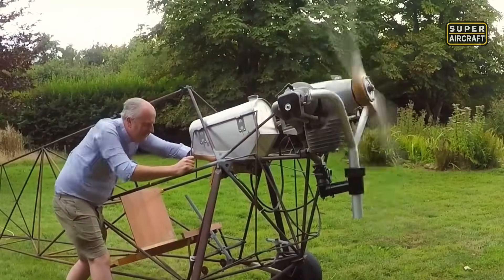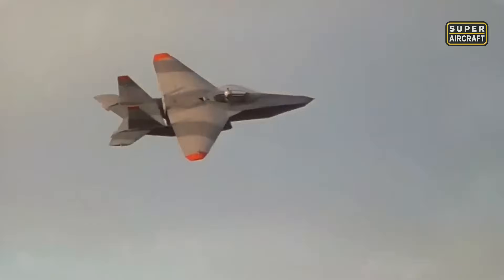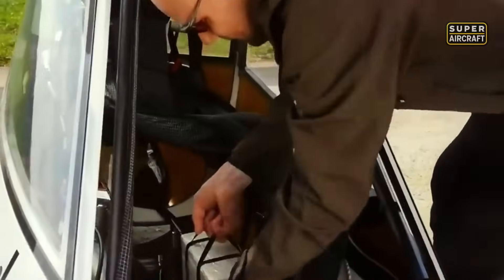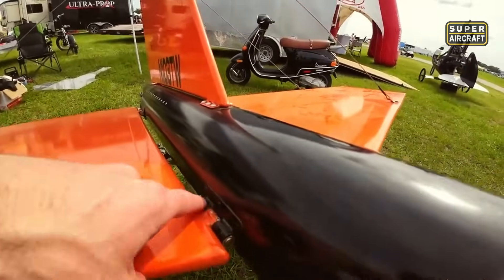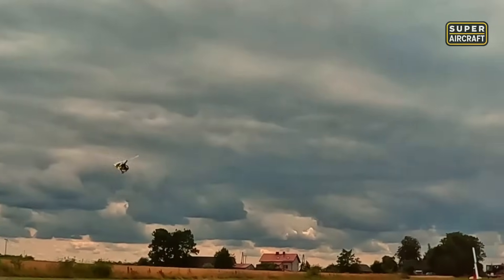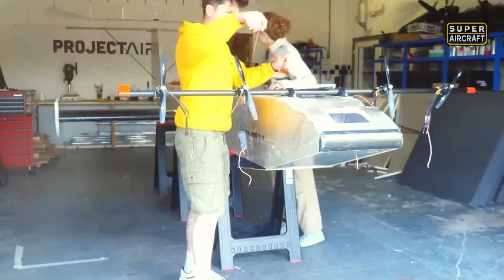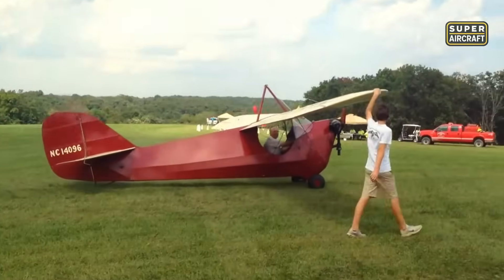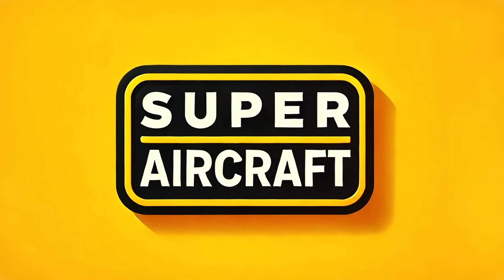THE HOMEMADE AIRCRAFT I WOULD NEVER DARE TO FLY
What drives people to build their own aircraft? In this video, we explore stunning homemade planes—from backyard creations to Cold War experiments—that push the boundaries of flight. You’ll meet inventors, dreamers, and pioneers who made aviation history with almost nothing.
This isn’t just about flying. It’s about believing that passion can lift more than wings. If you love aviation, human ingenuity, and stories that inspire, this video is for you.